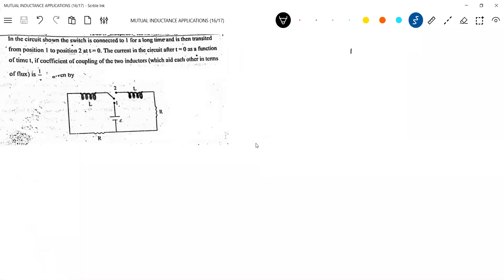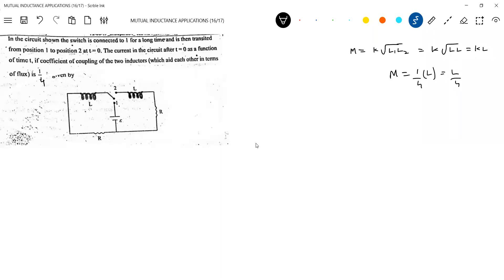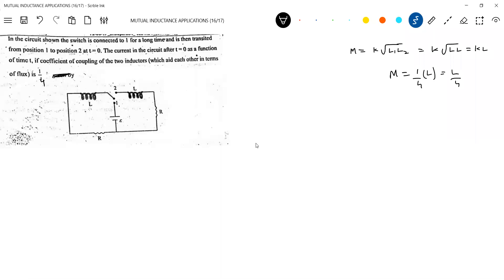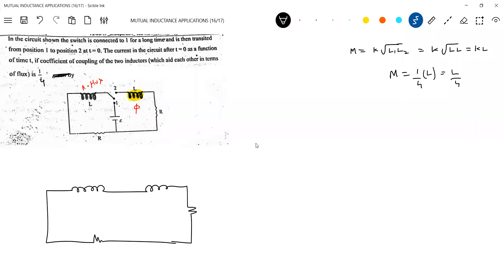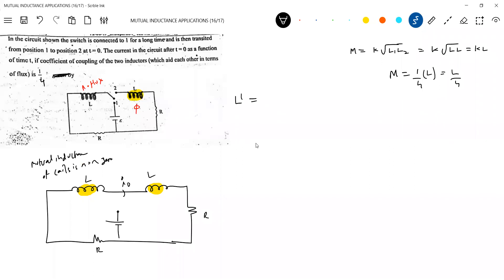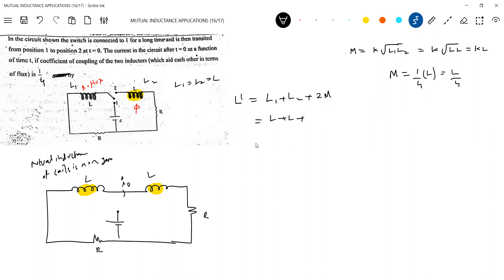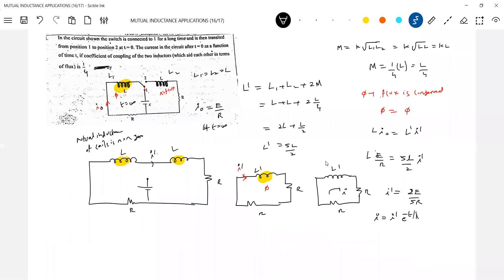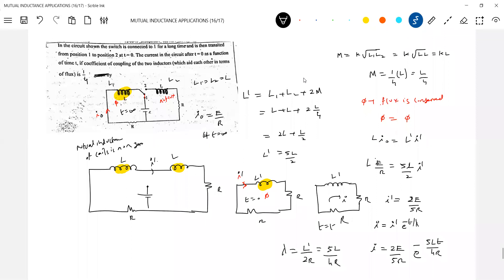jeeadv 28) RL circuit with magnetic coupling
electromagneticinduction physicsnumericalshelp sridharsirphysics jeeadvancedphysics iitjeephysics jeeadvanced Thanx for watching this video😊 . Experience--20yrs ; Mentored below 100 and 1000 JEE Advanced Ranks.